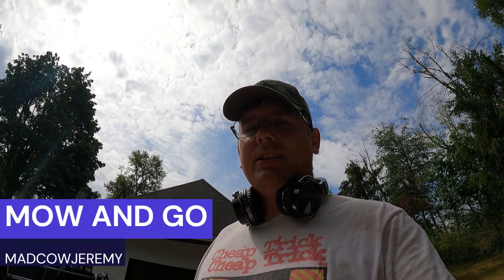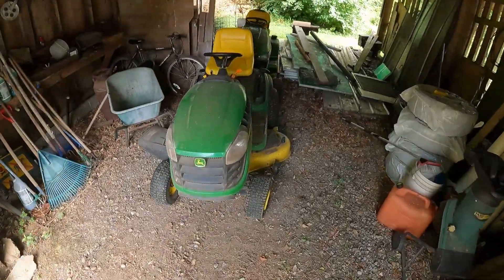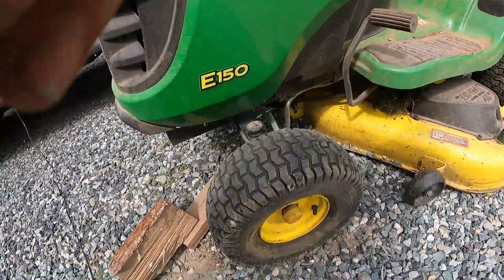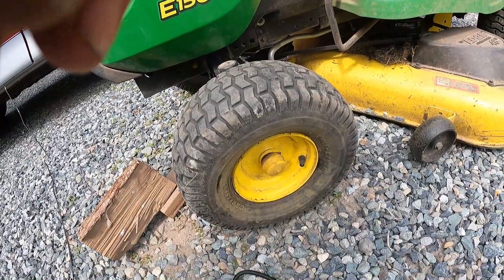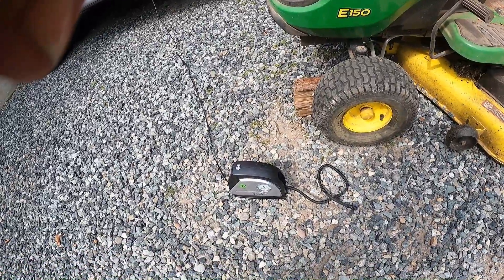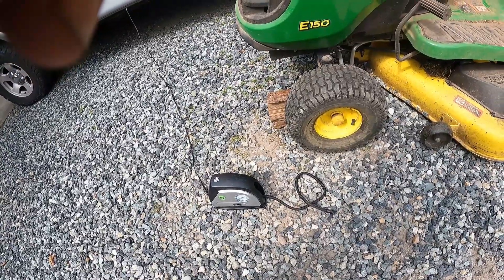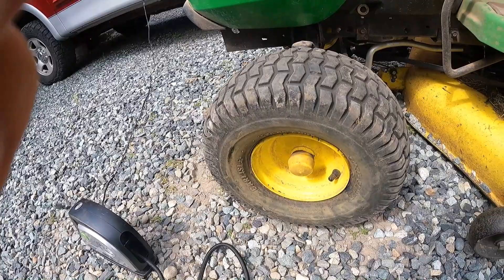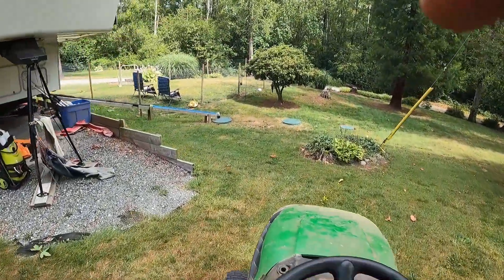MOW AND GO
Just a typical saturday for me.

My name is Jeremy. I have  CP (Cerebral Palsy). I have a disability. but I don't let that stop me from living my life. I adapt to the world because the world doesn't adapt to me.  my hobbies include old cars and old music. I love traveling and the outdoors. My channel covers my daily life, my struggles and Triumphs with CP, some DIY, Some travel and anything that God puts on my heart. I hope you find them inspiring, educational or at least funny.